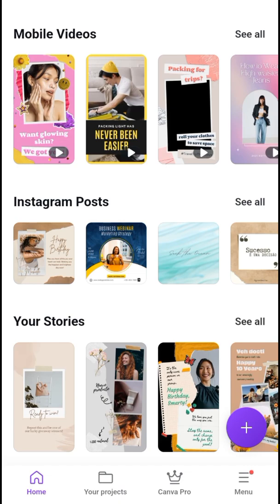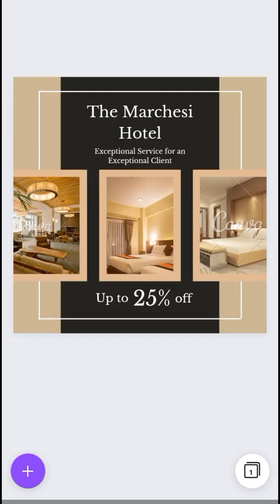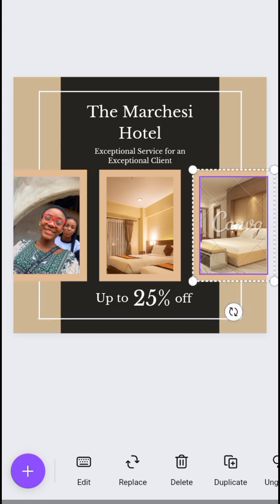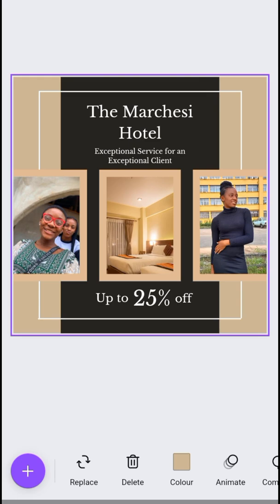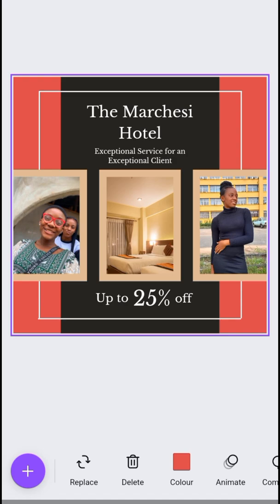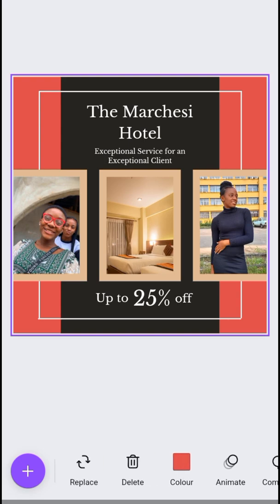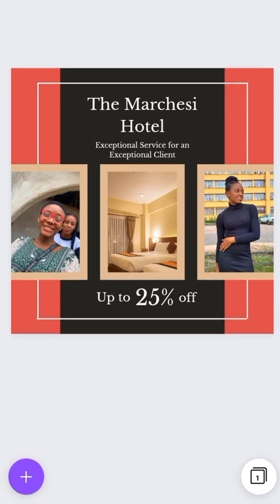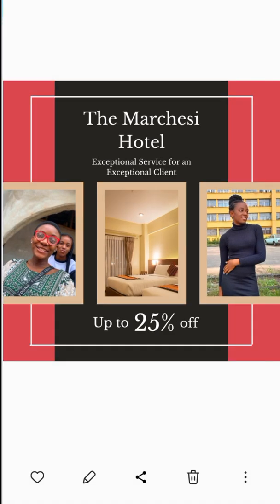How to remove watermark from canva designs for free || Design hacks